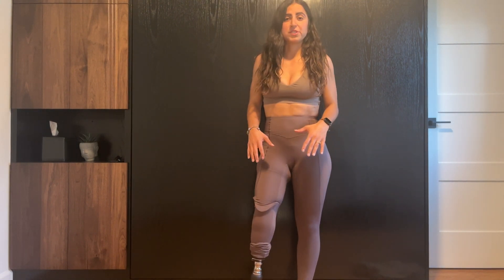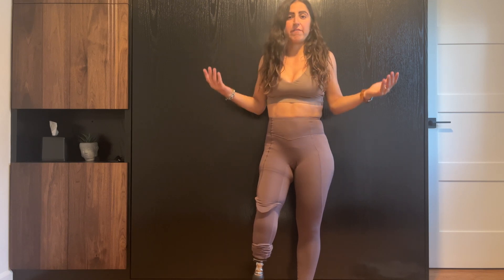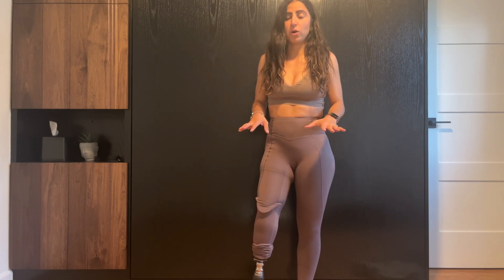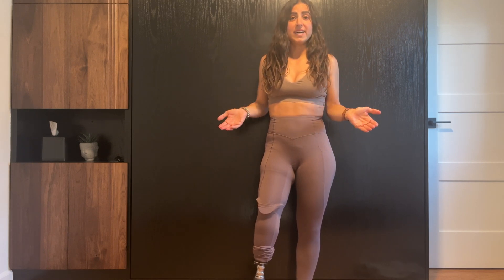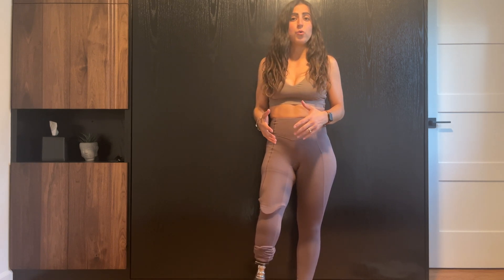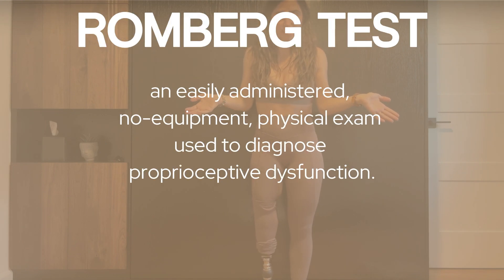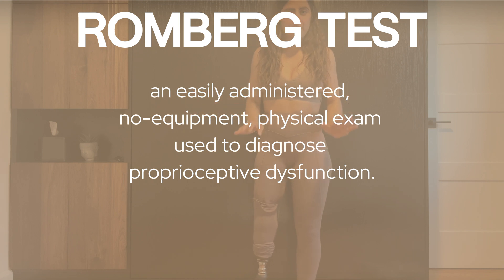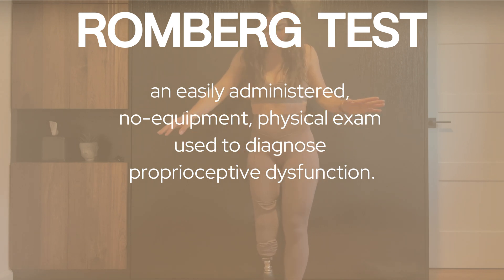Balance Tests: What They Reveal About Your Health (You Might Be Surprised!)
You can test your balance at home! This is called the Romberg Test.